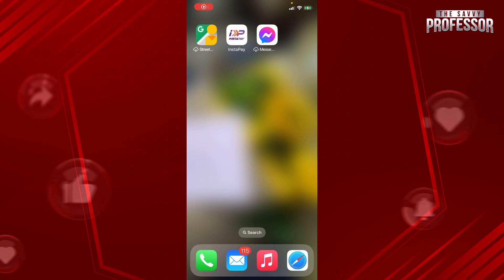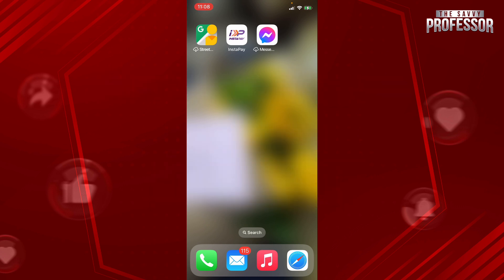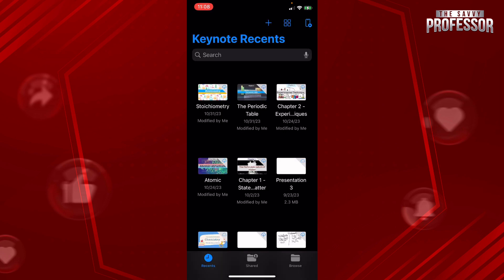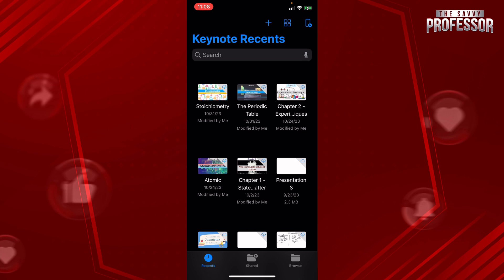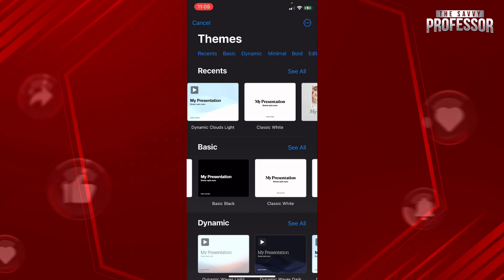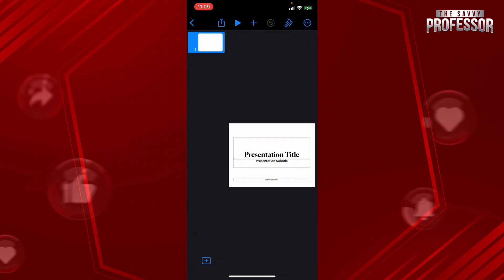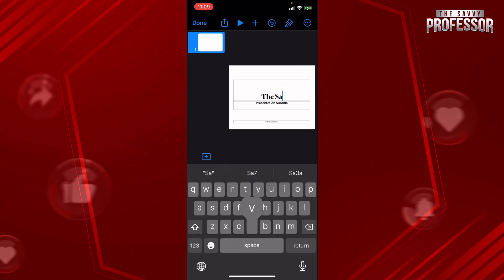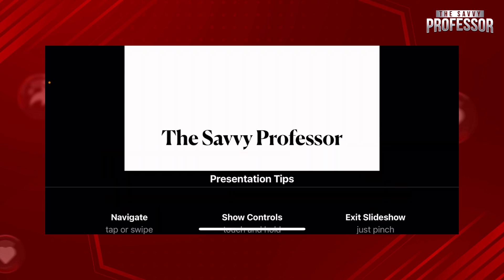How to Use Keynote on iPhone (How to Use Keynote App on iPhone Beginner's Guide)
How to Use Keynote on iPhone (How to Use Keynote App on iPhone Beginner's Guide). In this tutorial, you will learn on how to Use Keynote on iPhone.